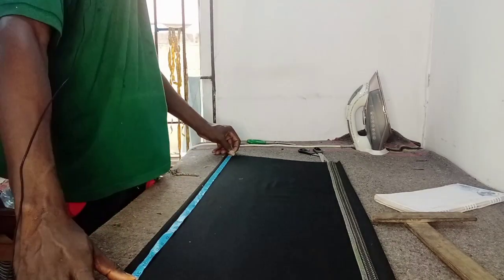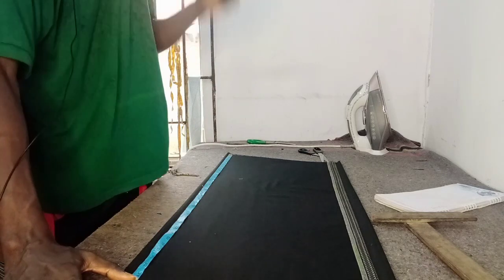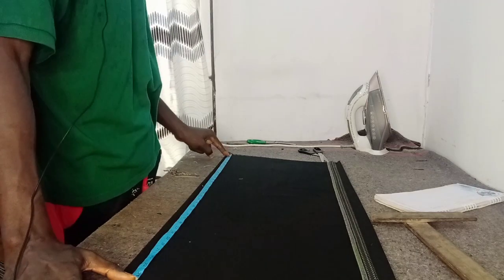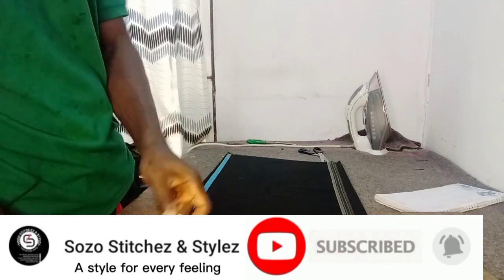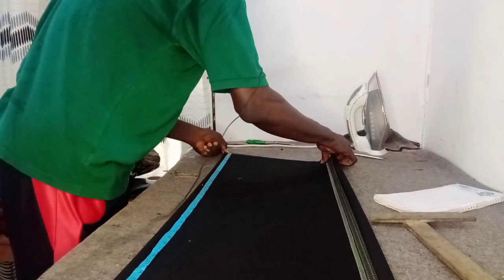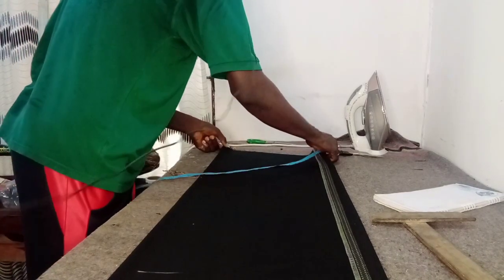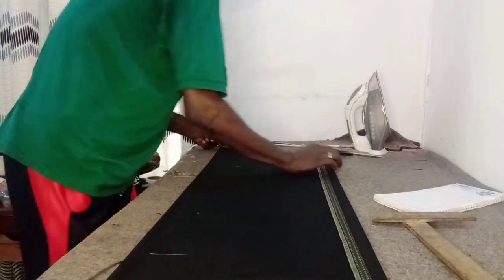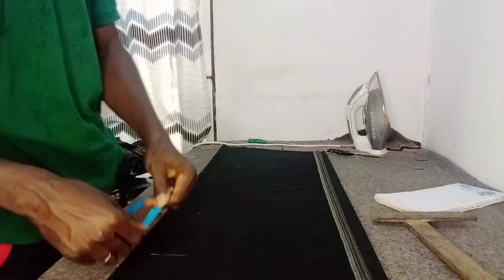How to cut a senator wear/ kaftan